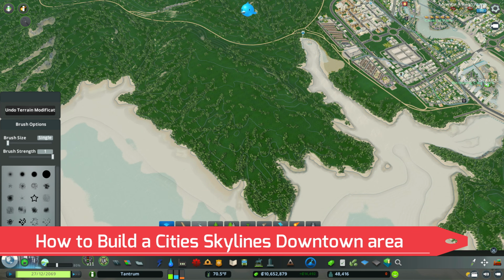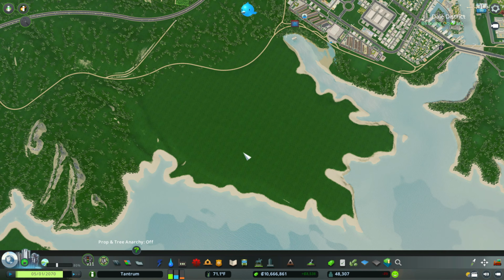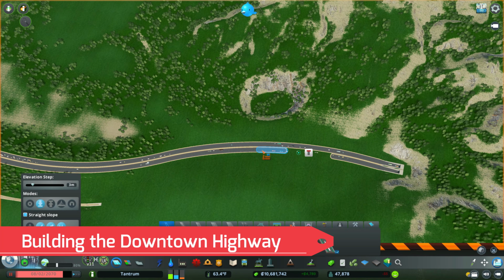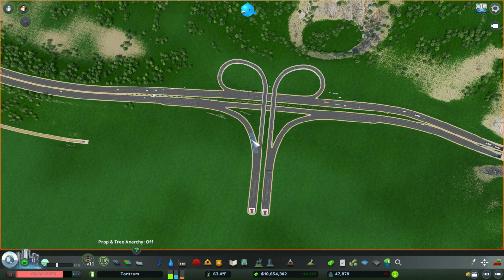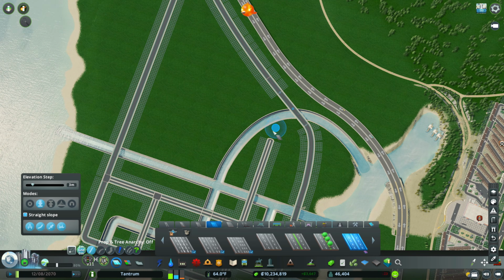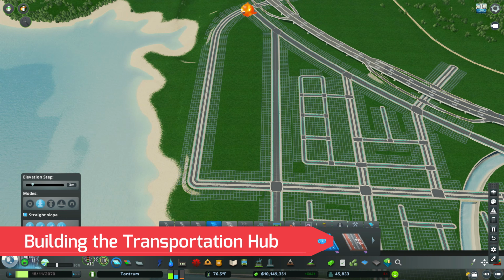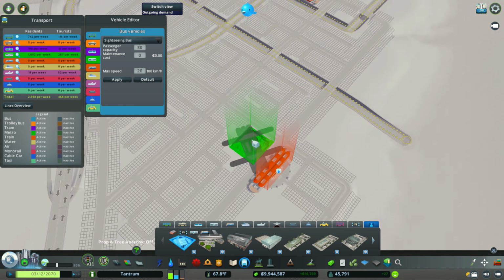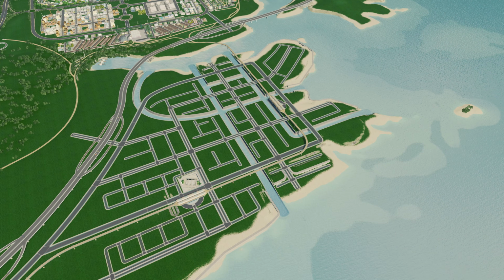How to Plan out a Downtown Layout - Cities Skylines Airports.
The Steps to Designing A Cities Skylines Downtown area

This Cities Skylines youtube video is about how to designed a Cities Skylines downtown layout.  This design will include cities skylines highway entrances, cities skylines transportation hubs, and cities skylines downtown road layout.